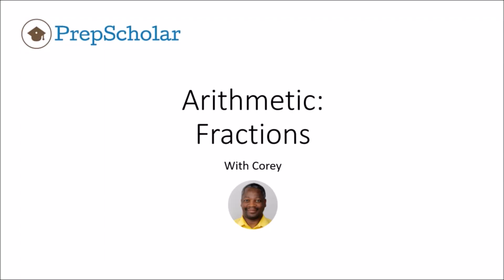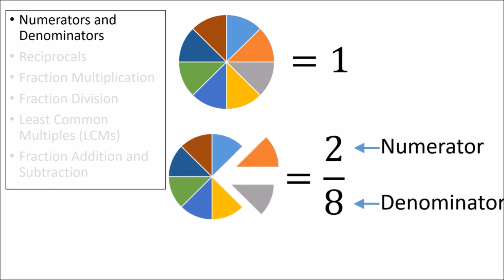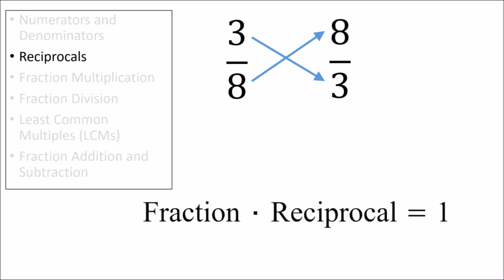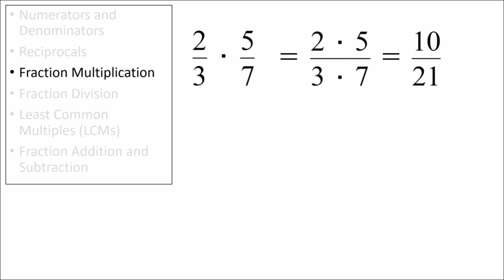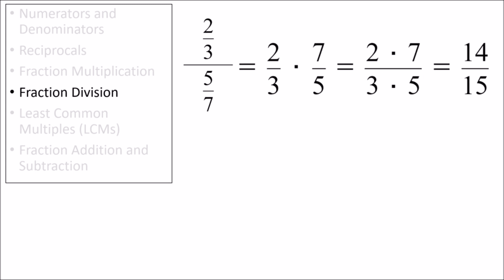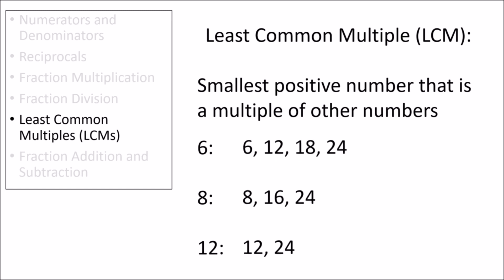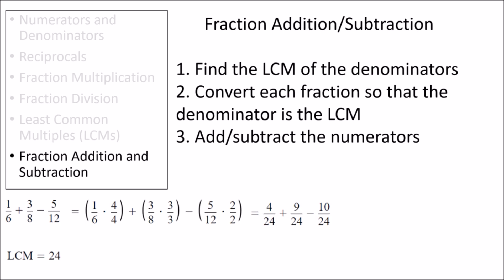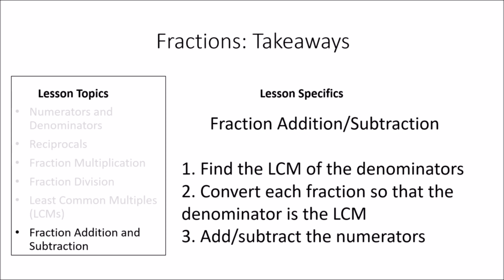GRE Tips and Tricks | Fractions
In this lesson, Corey explains a very important skill on GRE Quantitative: how to work with fractions.

PrepScholar GRE is the best GRE course available.